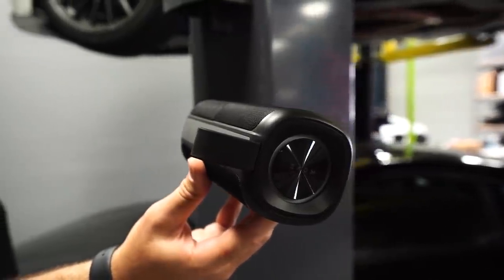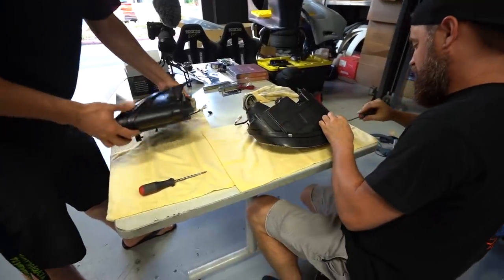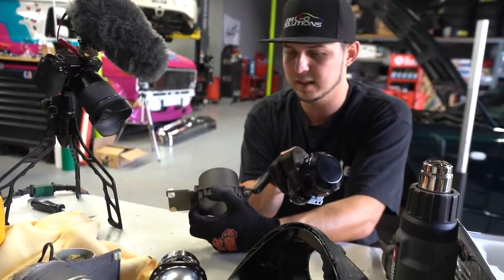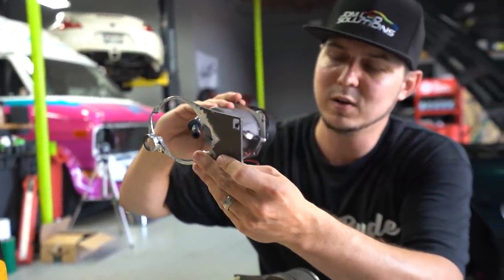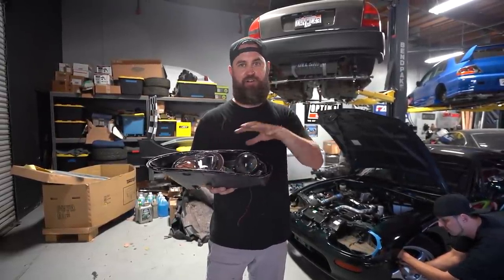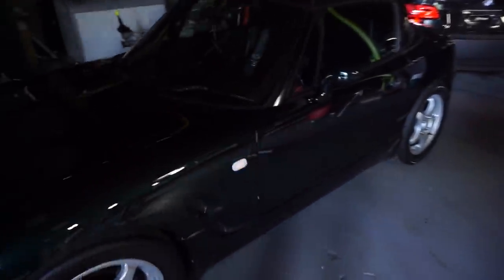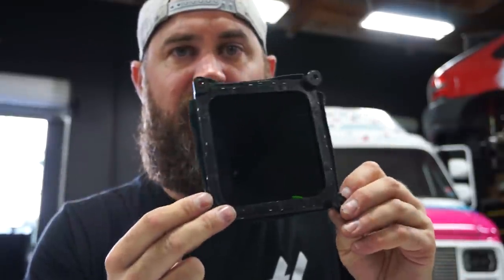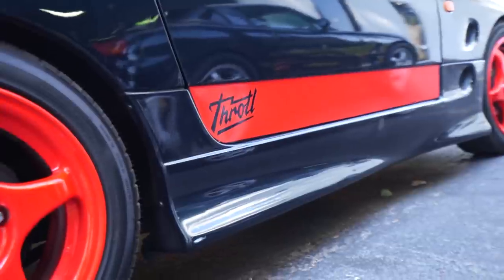Turning the Cappuccino into a Modern Day Sports Car!!! (Major Headlight Upgrade COMPLETE!)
Code THSPLIT64